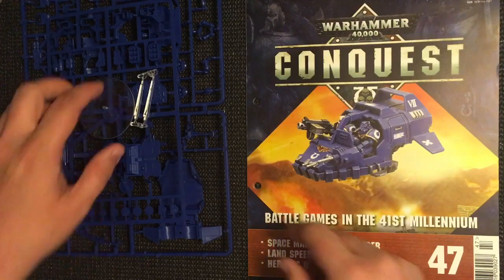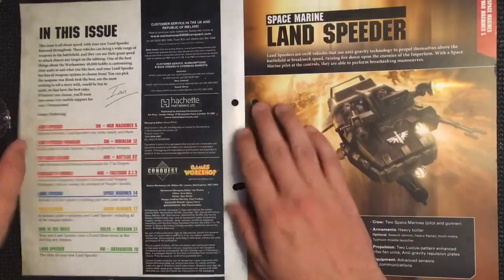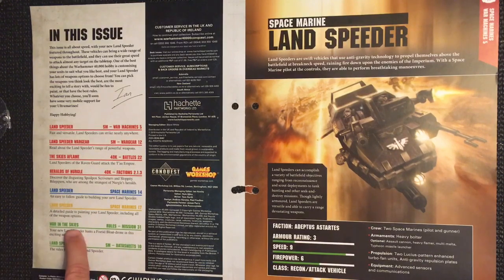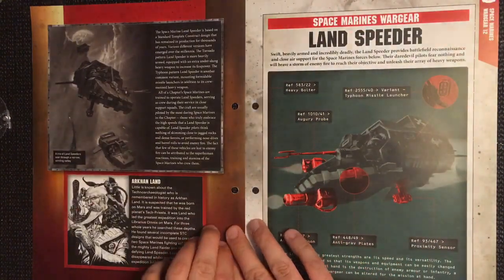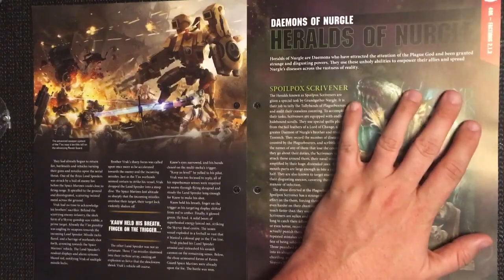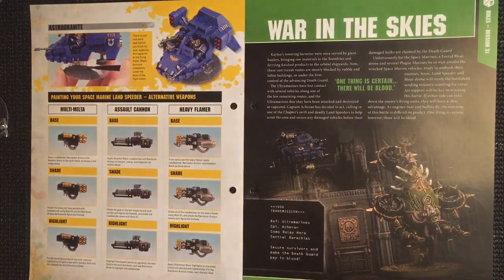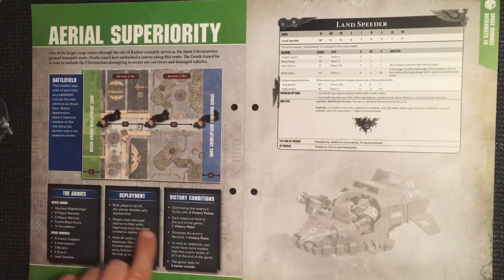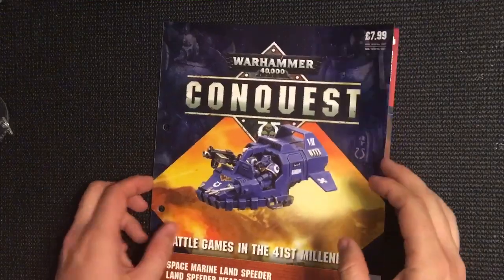Warhammer Conquest Issue 47 Review: land speeder